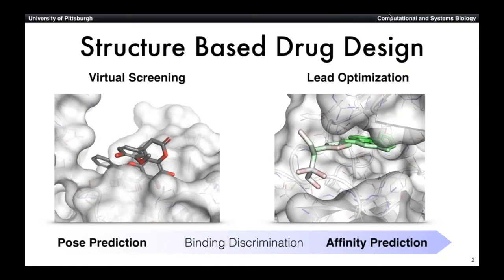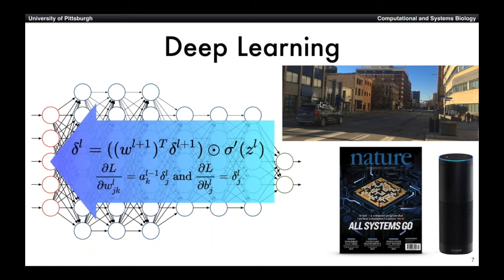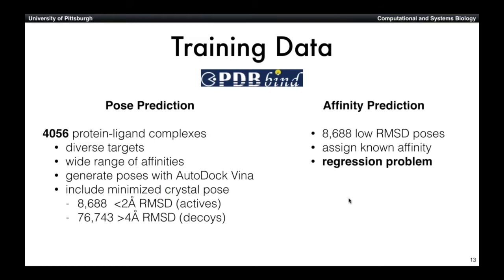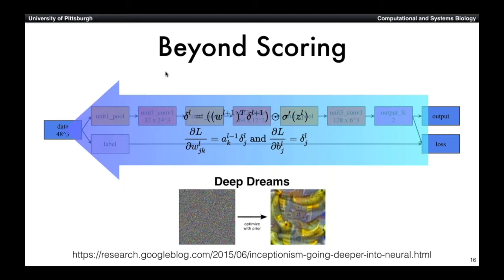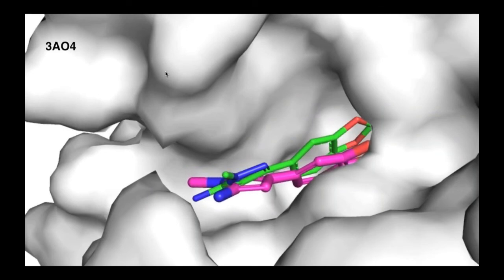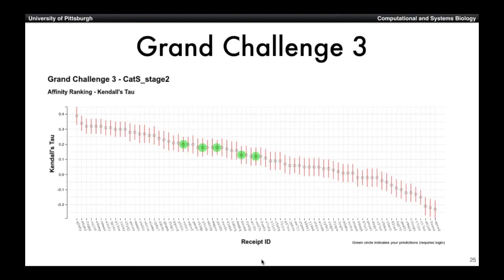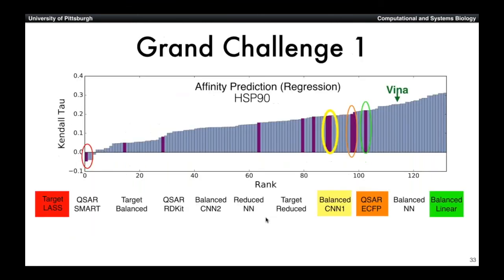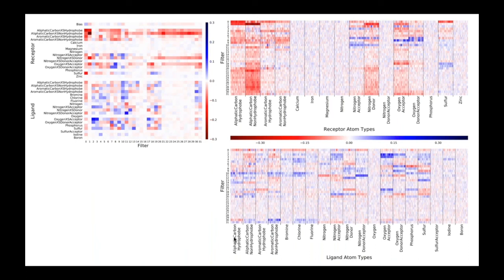D3R 2018 Workshop - Koes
Protein-Ligand Scoring with Convolutional Neural Networks